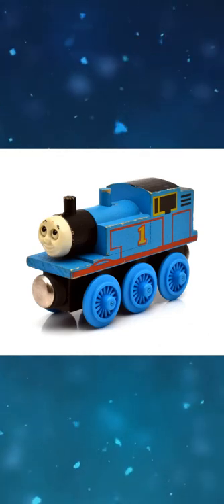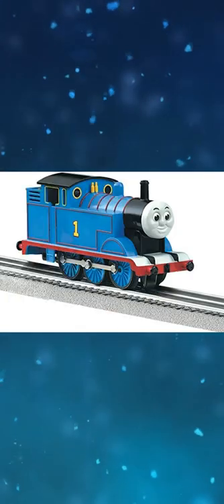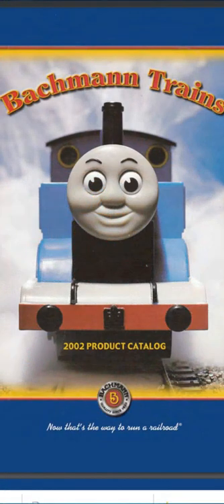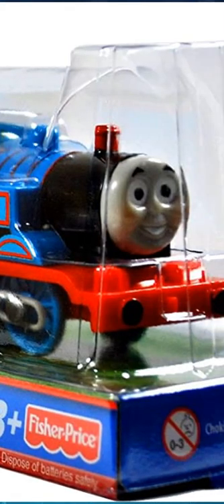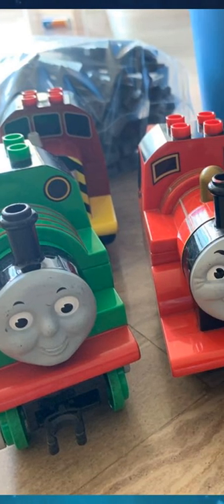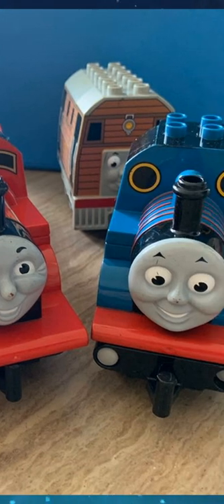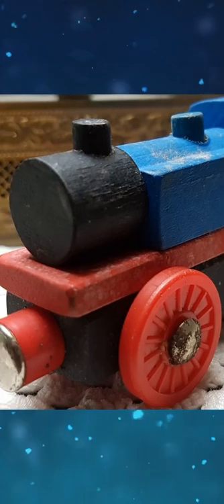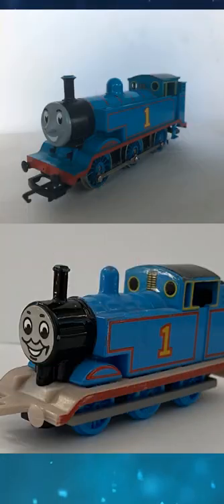Thomas Merch Facts: Thomas